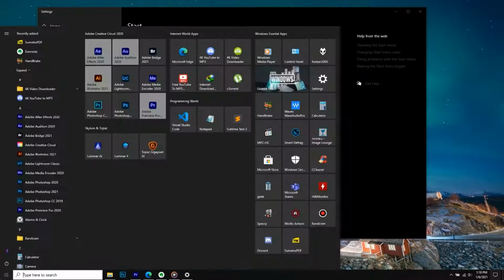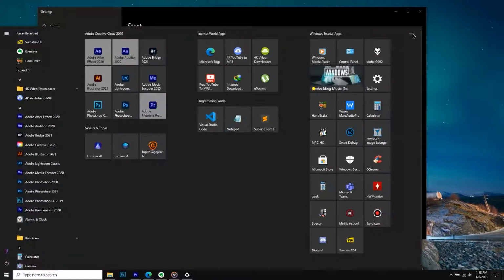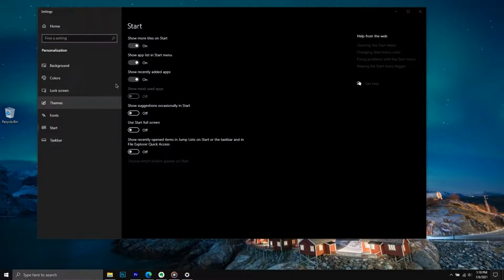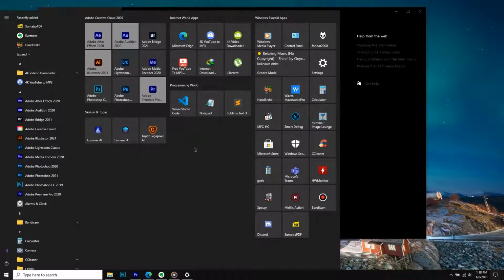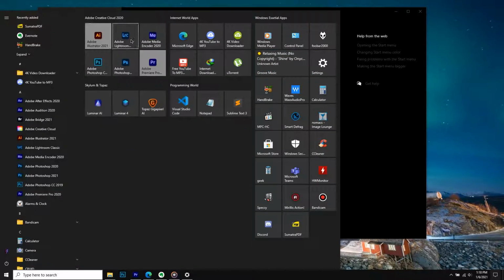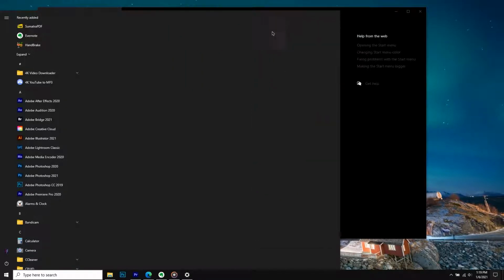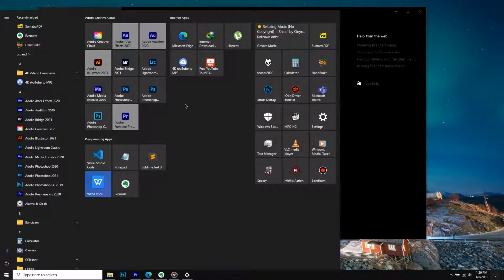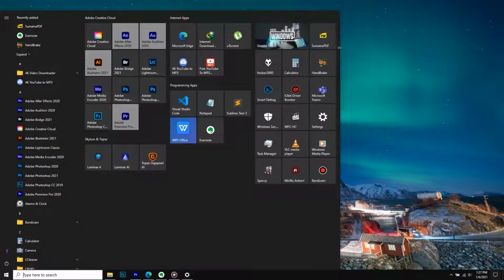Ultimate Guide For Organizing Your Start Menu in Windows 10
Hey! Yo I Hope you all an amazing and beautiful days. In this episode of video I want you to show a bit of history of Start Menu and also  What's Start Menu? and How to Organize Your Apps and Games Properly. So I Hope You Wil enjoy this if you enjoy this make sure to give thumbs-up.👍 It really help this channel to grow.
►Thanks For Tuning With Me.